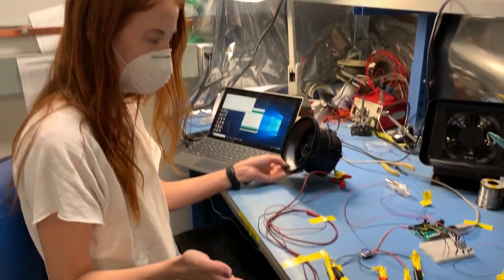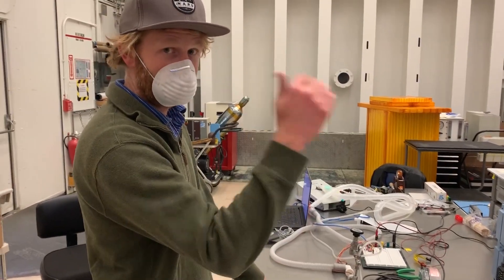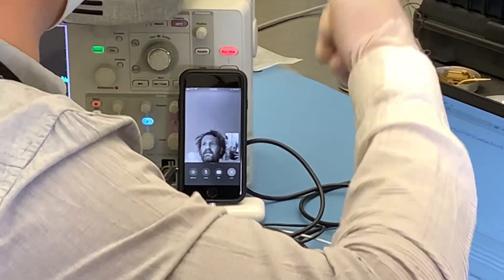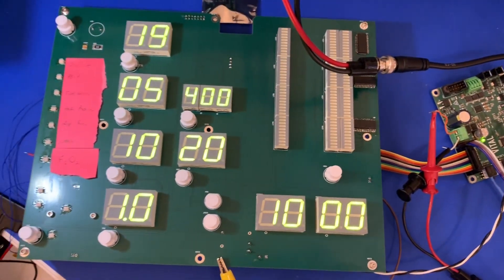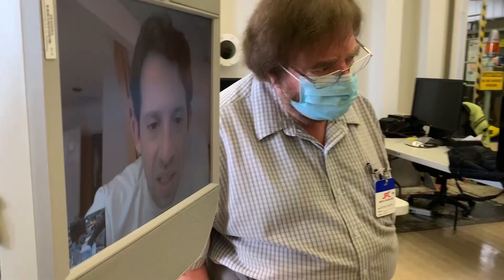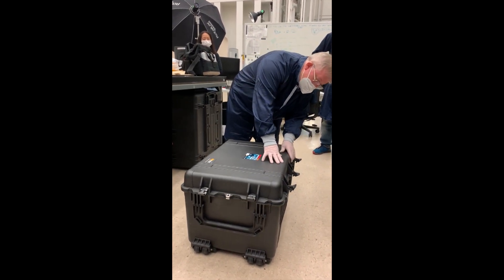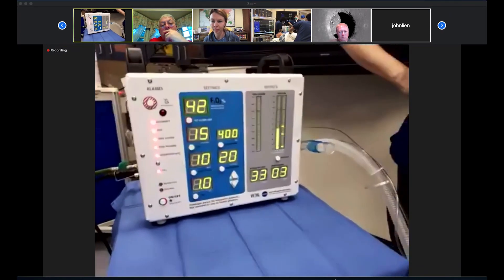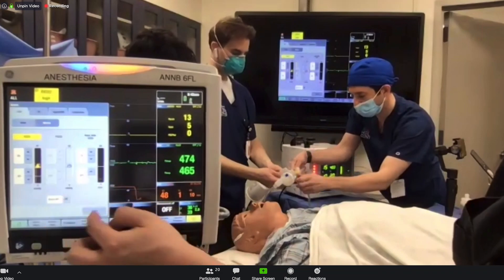Raw video: NASA Builds Ventilator Prototype for Coronavirus Patients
RAW VIDEO FOR MEDIA/PUBLIC USE

NASA is helping the medical community address the shortage of ventilators needed to treat coronavirus patients with a ventilator prototype. Within 37 days, engineers and others at the agency's Jet Propulsion Laboratory in Southern California created a high-pressure ventilator prototype tailored to the needs of patients with COVID-19 and sent it to the Icahn School of Medicine at Mount Sinai in New York for testing.

The device, called VITAL (Ventilator Intervention Technology Accessible Locally), is designed to be faster to build and easier to maintain than traditional ventilators, with a fraction of the parts. JPL is now seeking an Emergency Use Authorization for the device from the Food and Drug Administration.

For businesses interested in applying for a free license to build VITAL,

Credit: NASA/JPL-Caltech